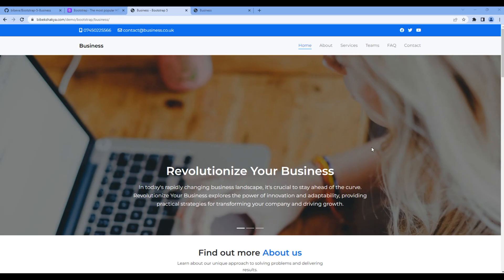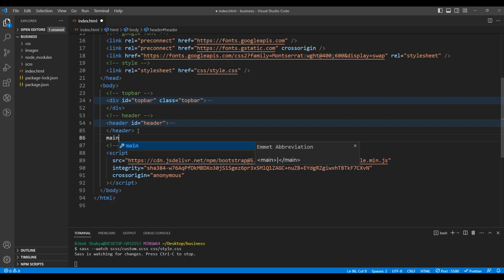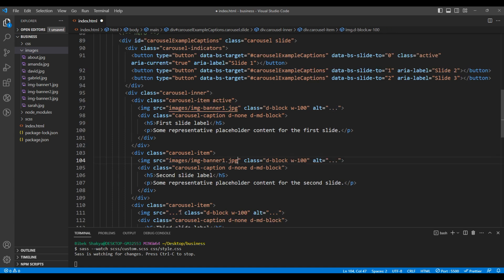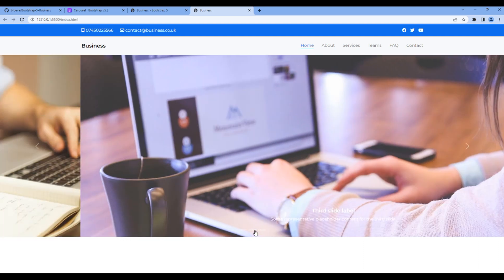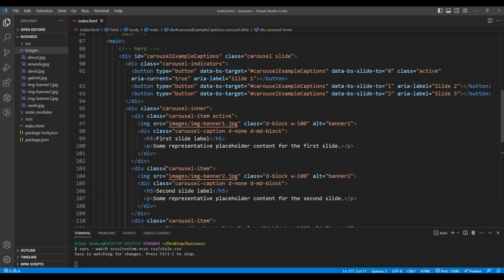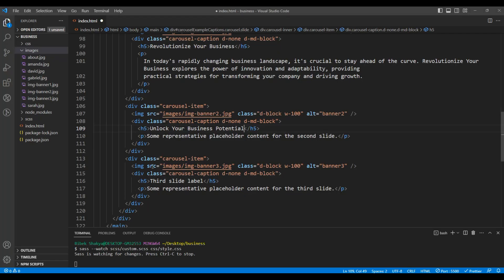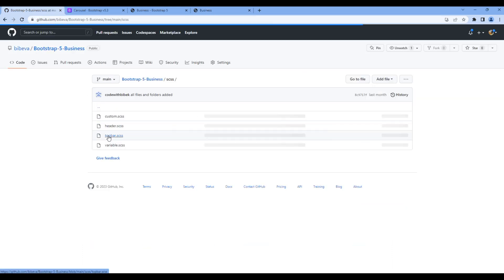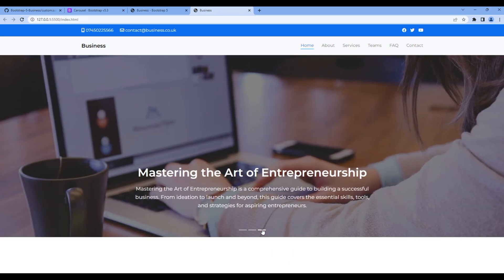Bootstrap 5 #4 - Work on the carousel component to add hero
Introduction:
Learn Bootstrap 5.3 with Real Project.
In this tutorial, we'll work on the carousel component to add hero section.